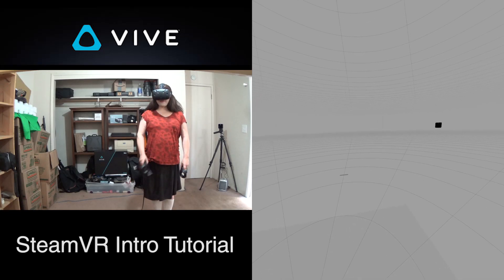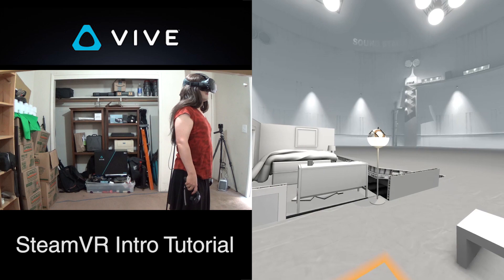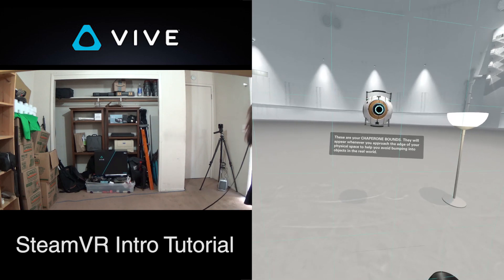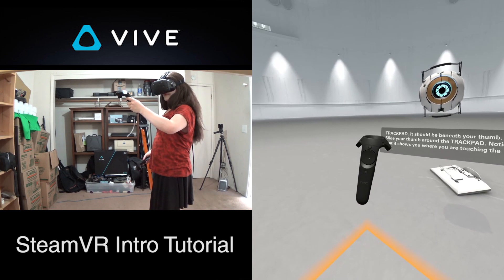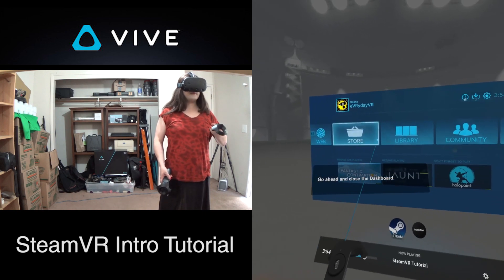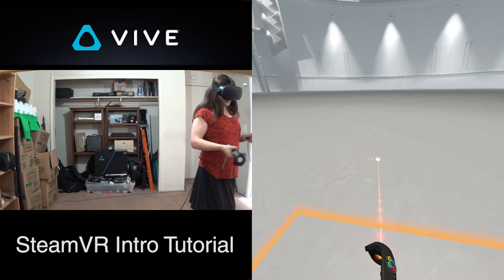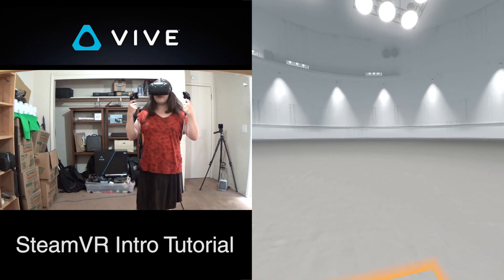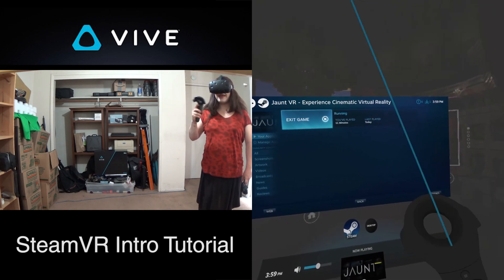HTC Vive - SteamVR Intro Tutorial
I'm back! I was sick for a few weeks but during that time I received my consumer HTC Vive! (My Rift is scheduled to be received 5/16-5/26). Today I do my first brief room-scale experience, the SteamVR introductory tutorial that ships with SteamVR.